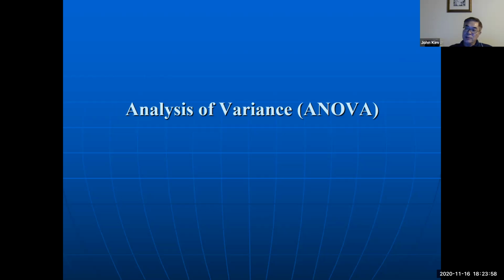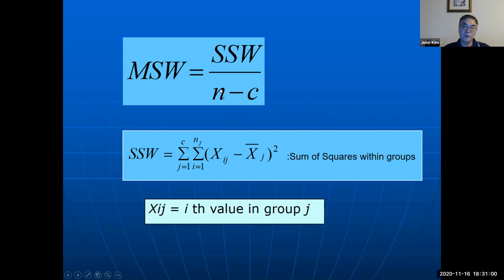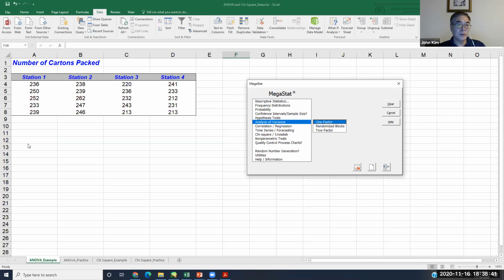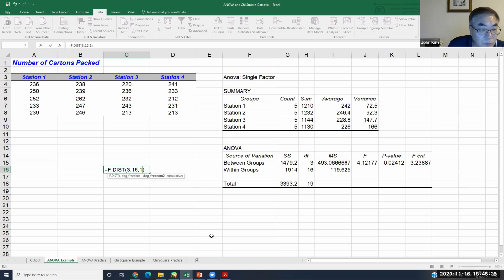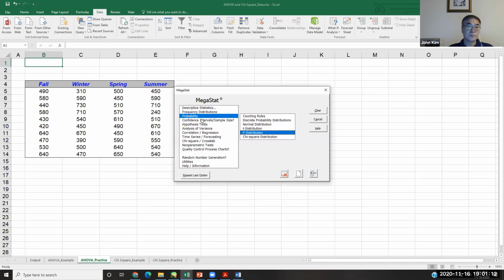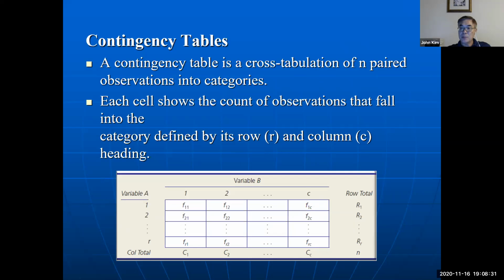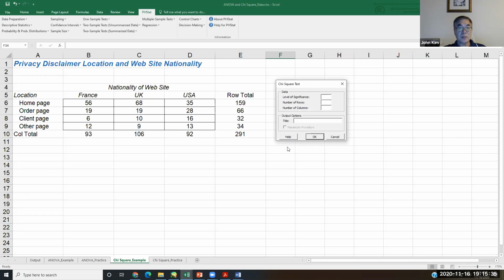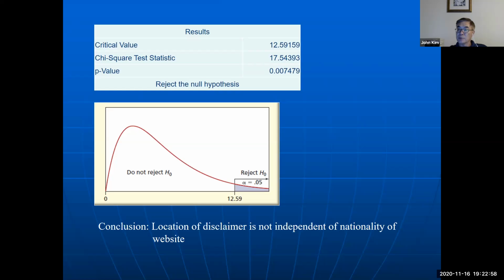BUS590 Monday, Nov. 16th